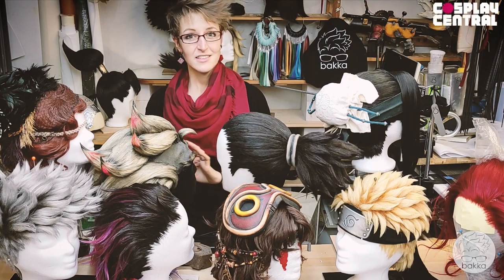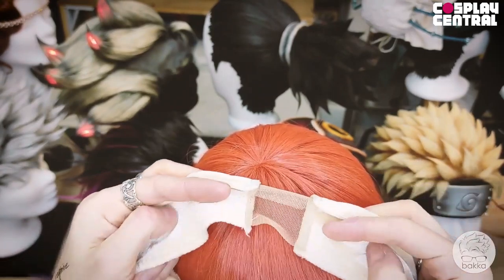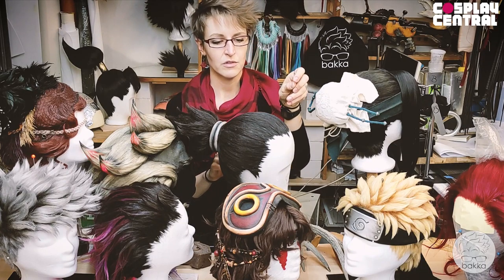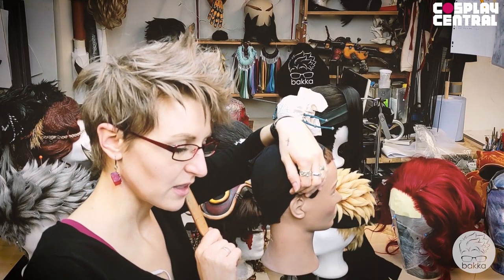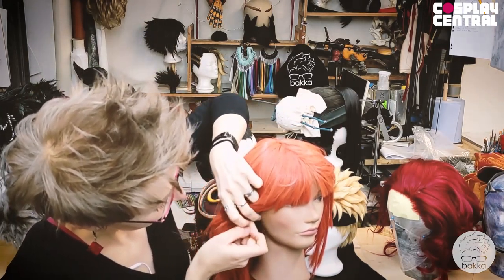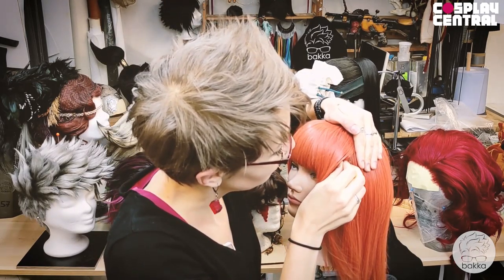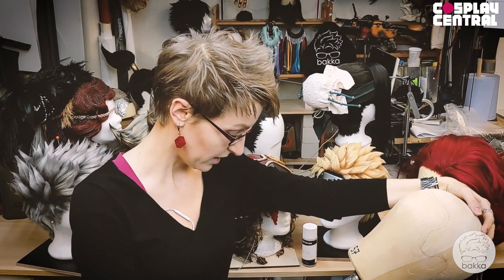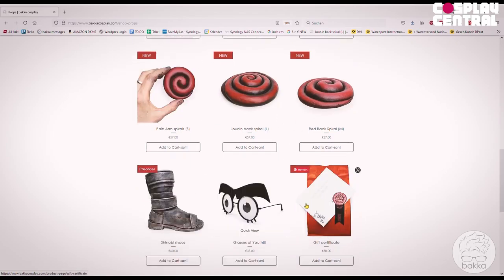Cosplay Master Class | The Art of Cosplay Wig Making - Fixing hair pieces securely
Learn important techniques about wearing your hairpieces comfortably and look good all day with this guide to secure your wig in place